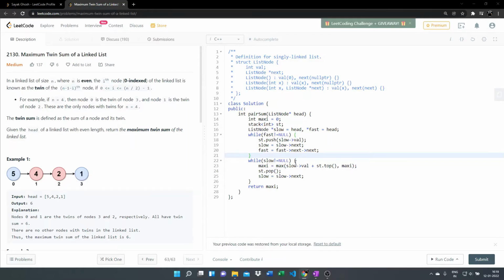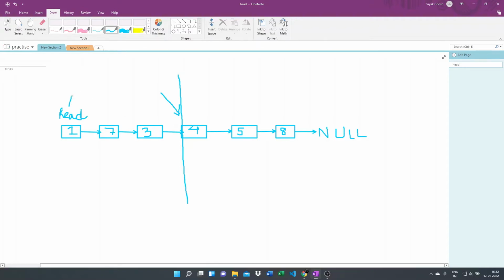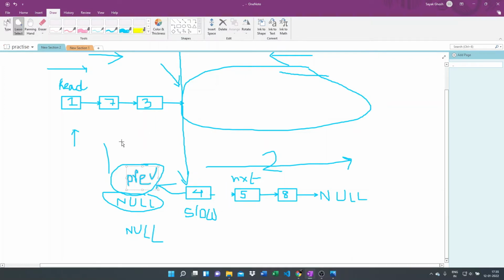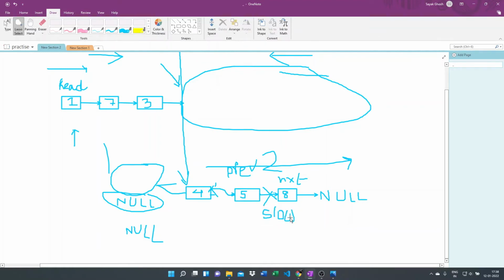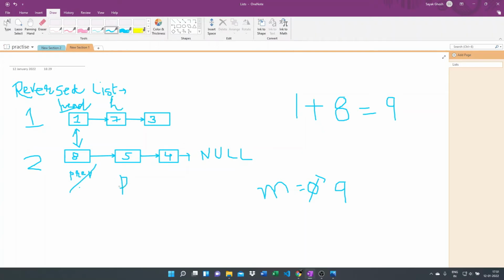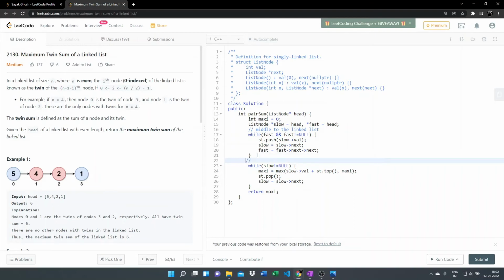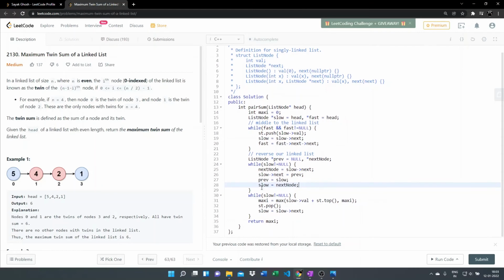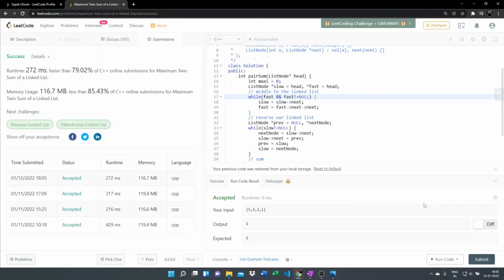2130. Maximum Twin Sum of a Linked List (Part 2)|| Space Optimised || C++ Explanation With Code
In this video, I've explained the Leetcode problem "2130. Maximum Twin Sum of a Linked List" extensively from the basic, from intuition of the algorithm, to the CODE!.